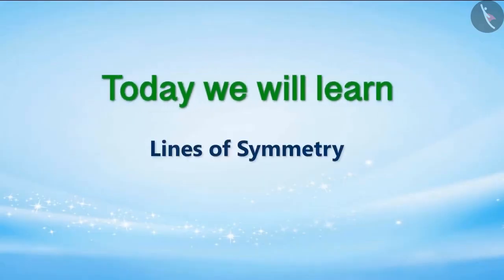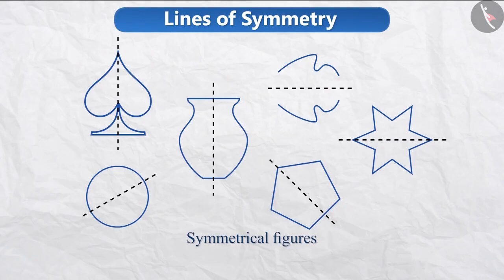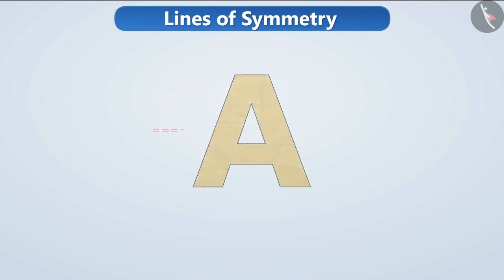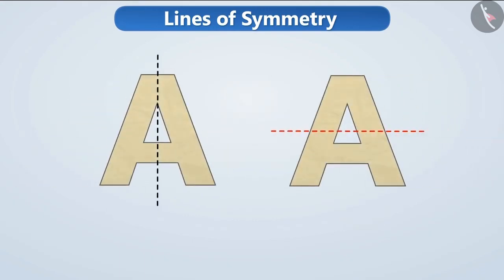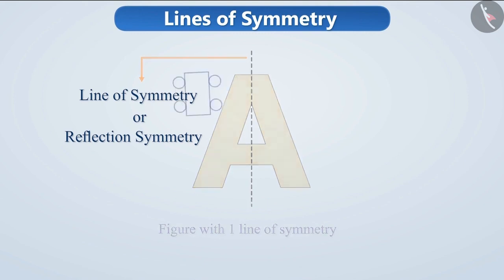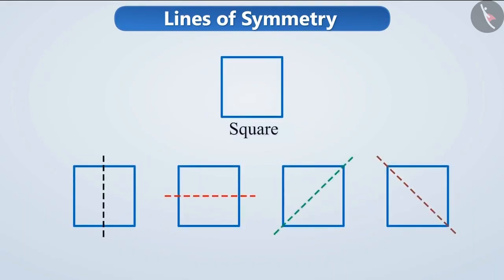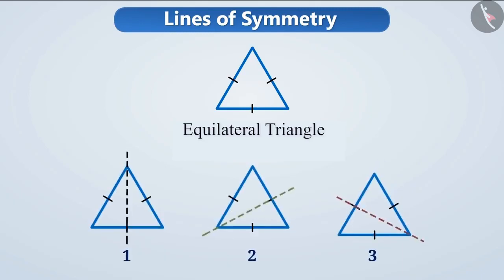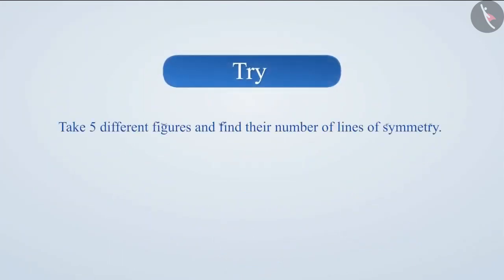Lines of Symmetry